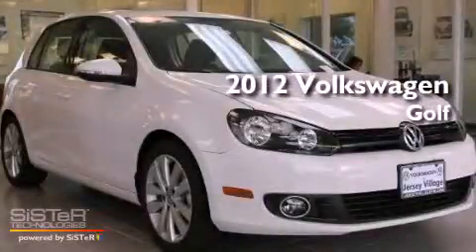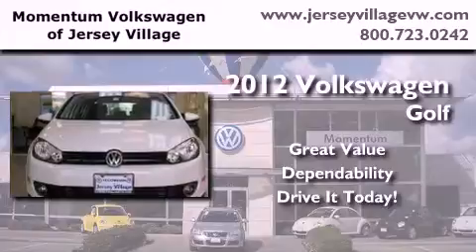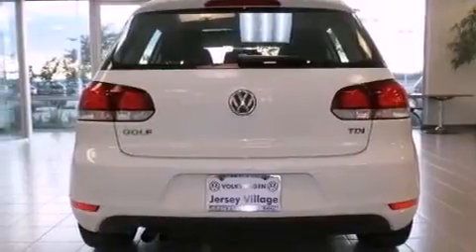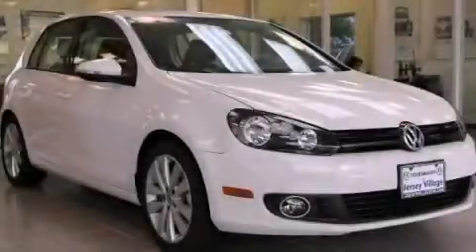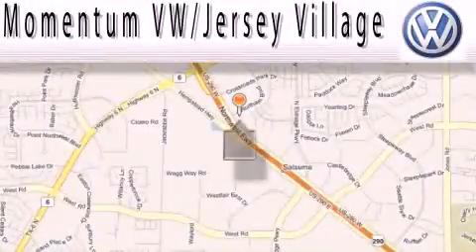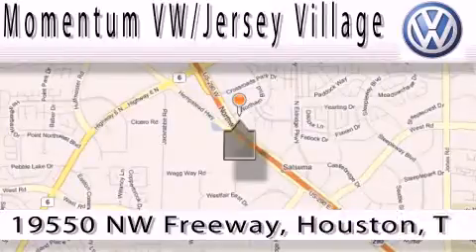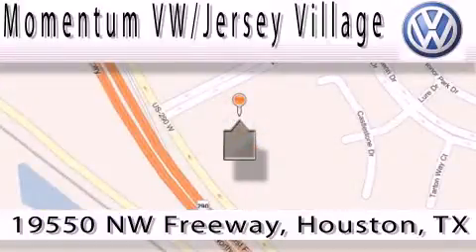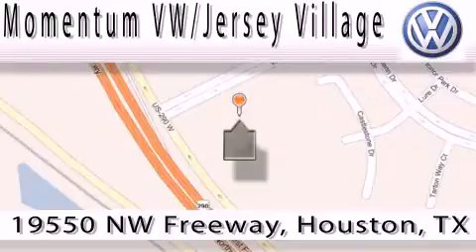2012 Volkswagen Golf Houston TX 77065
Year : 2012
 Make : Volkswagen
 Model : Golf
 Engine : 2.0L I-4 cyl

 Exterior : B4B4
 Miles : 6

 2012 Volkswagen Golf Houston TX